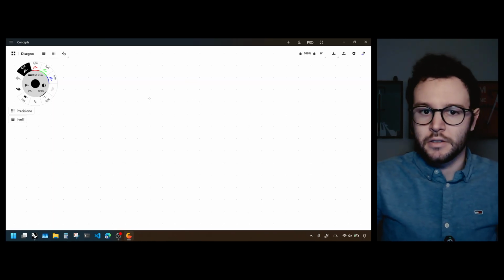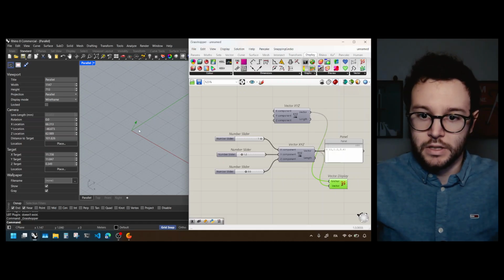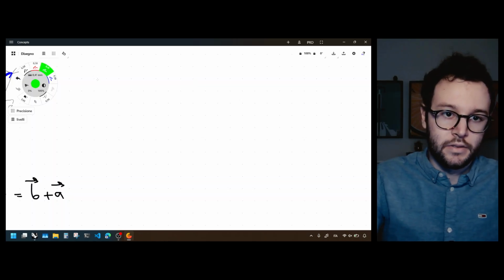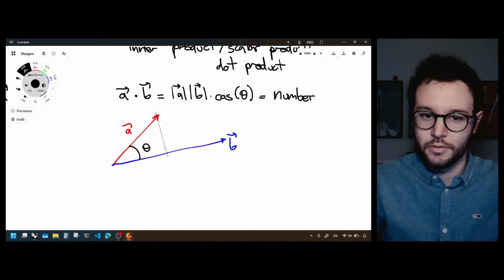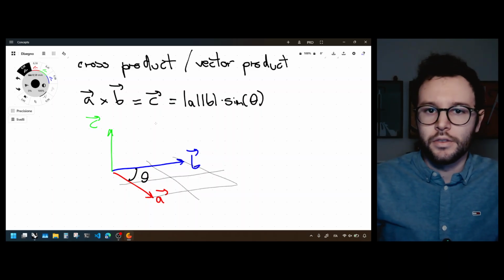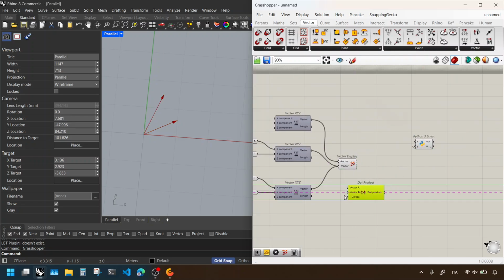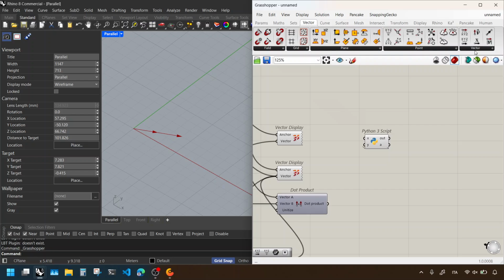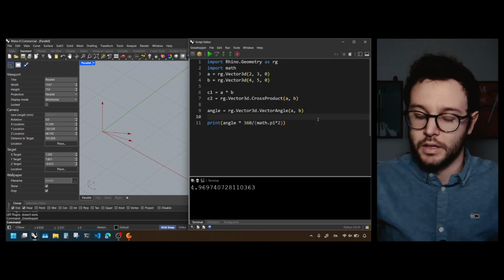Vectors - In space #6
In this video I discuss vecotors in space and their operations like dot and cross product.